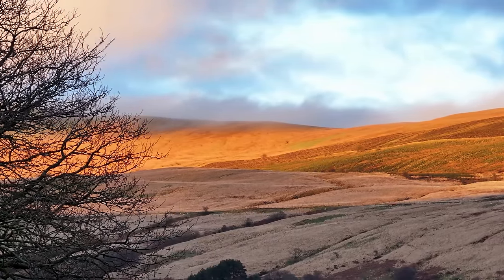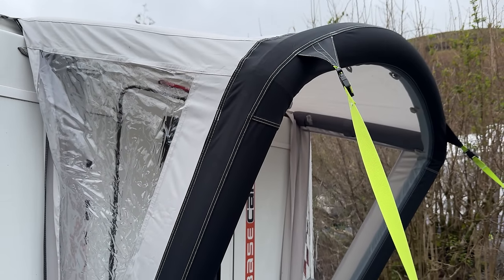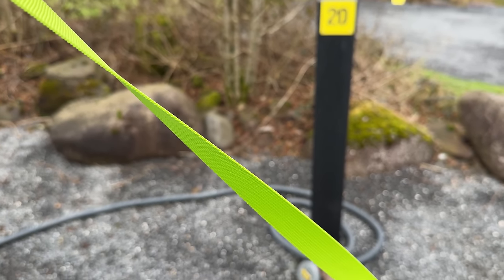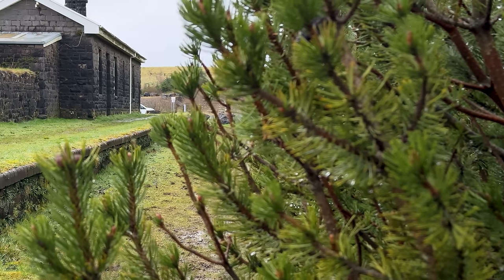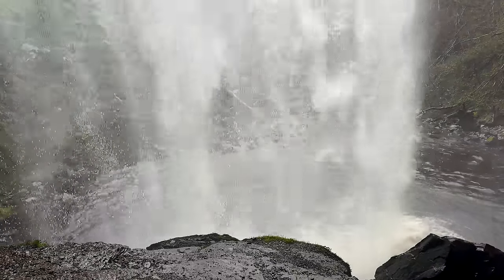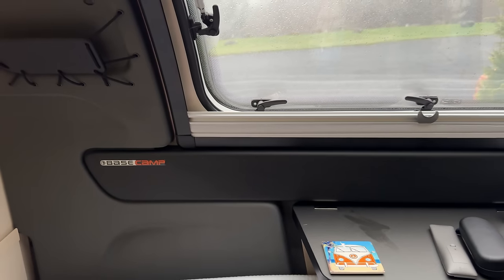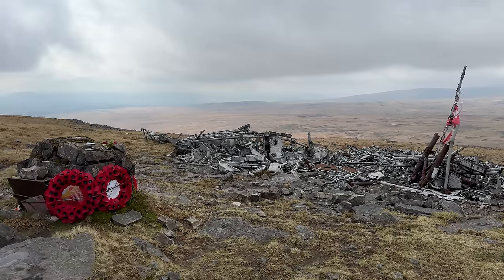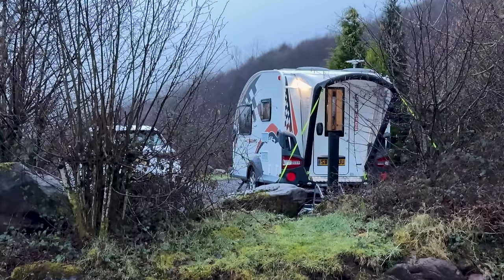Basecamp 2 - Brecon Beacons adventure (Bannau Brycheiniog)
For this Basecamp adventure we head to Bannau Brycheiniog  (the Brecon Beacons) where we hike deep into the wilderness to locate aviation crash sites dating back to world war 2, visit the highest single drop waterfall within the national park and discover the industrial past of the Swansea valley. .  Pitching up at the superb and rather unique National Show Caves for Wales touring park.